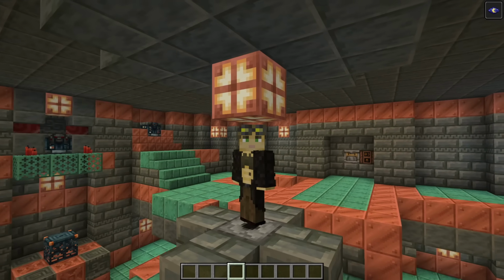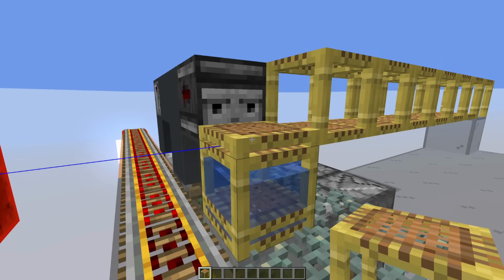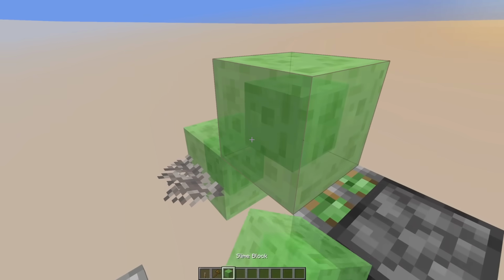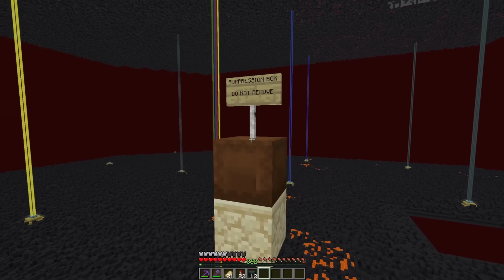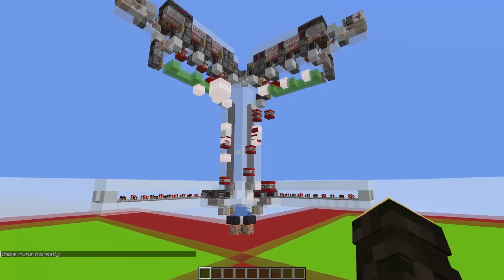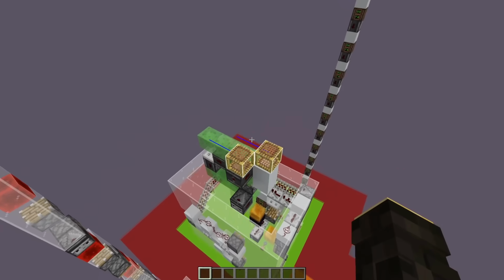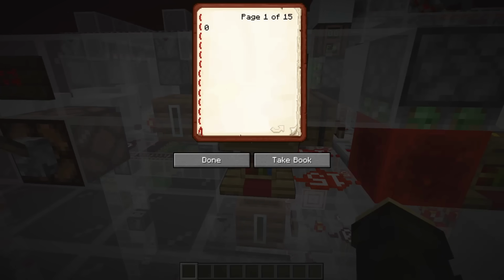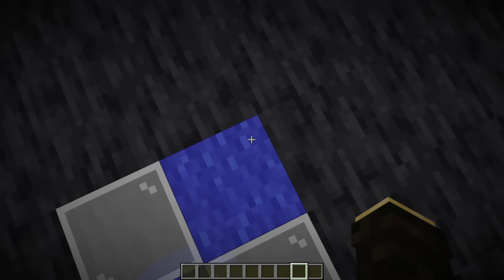Operation Hellstorm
Update 1.21 is finally here, which means it is time for operation Hellstorm. In this video we will design an orbital strike cannon capable of delivering water sources anywhere in the nether dimension, leanring about update suppression, falling block entities and the challenges in making the orbital strike cannon fully omnidirectional.

Huge thanks to @savva4424 for help with understanding the code and how the suppression exploit works.

This project features highly locational builds and is made specifically for the wavetech server. There will be no world download for the setup.